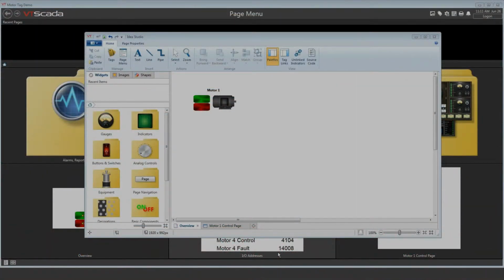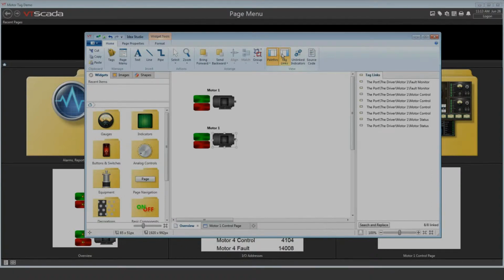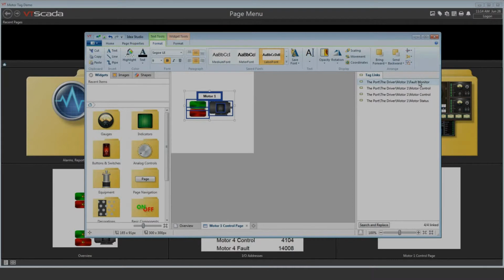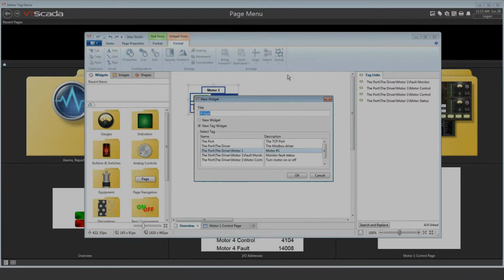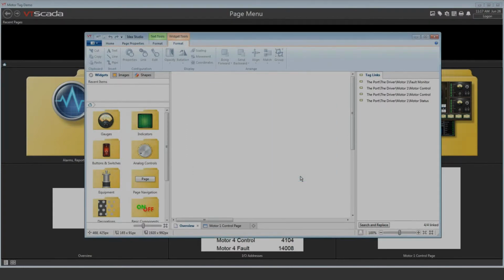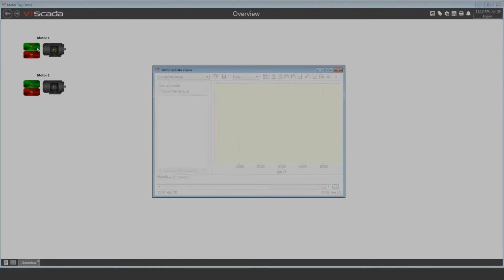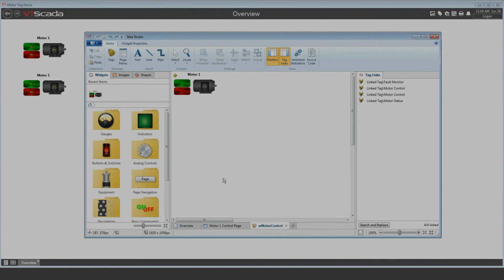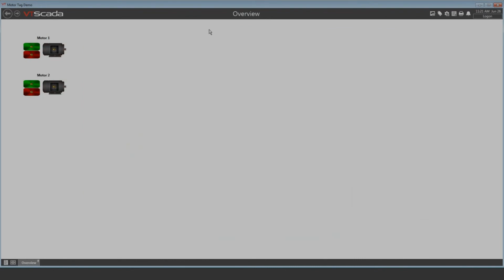VTScada 11.X Tutorials - Copy Widgets Efficiently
In part five of this series, VTScada Technical Writer Andrew Harvie shows you several ways to save time when replicating the motor widgets he drew in the previous video.

- The Tag Links Window
- Search and Replace Tag Links
- Create a Tag Widget
- Create a Label that Changes Automatically to Match the Linked Tag Name